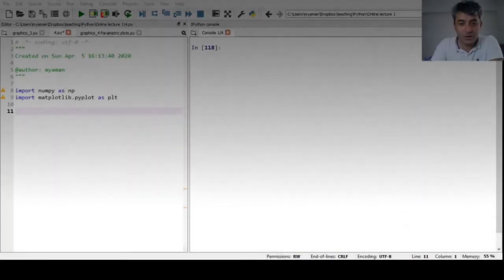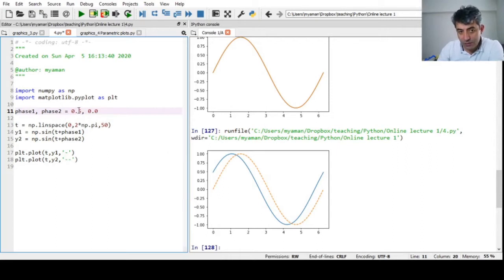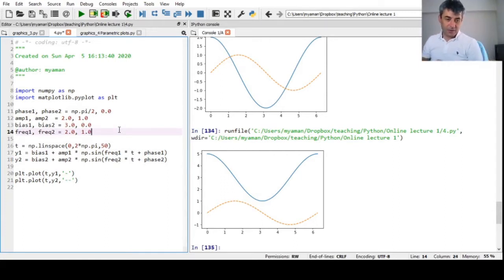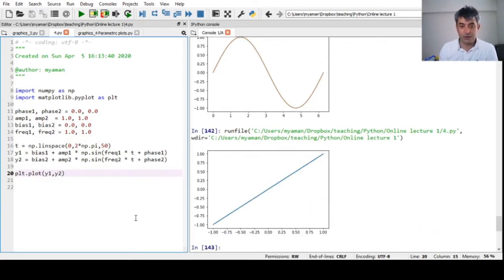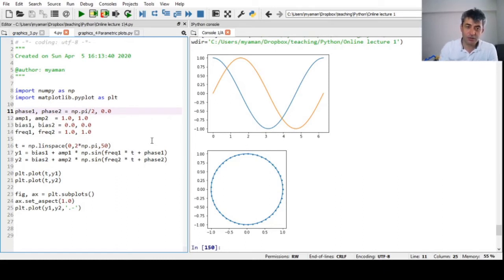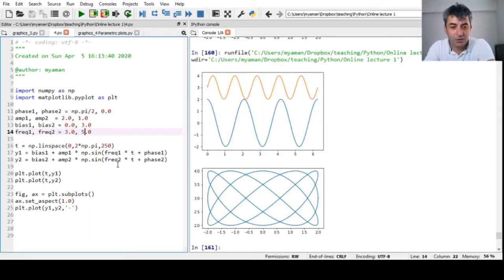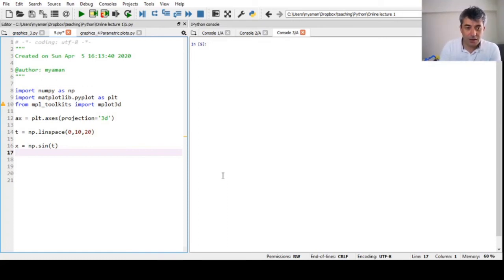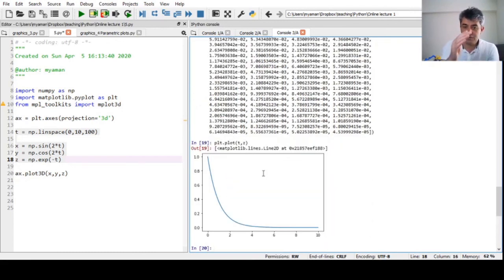Python 1b Phase plots with matplotlib